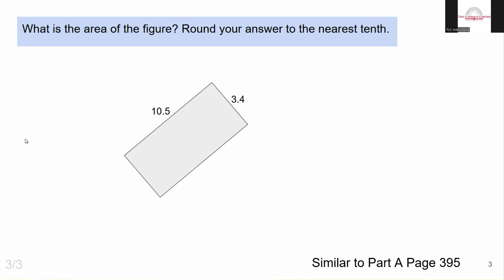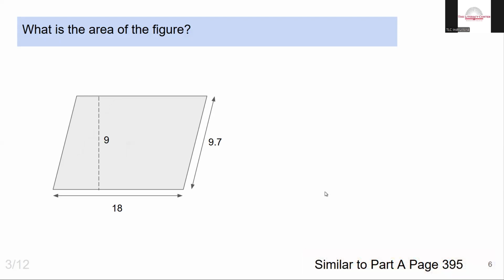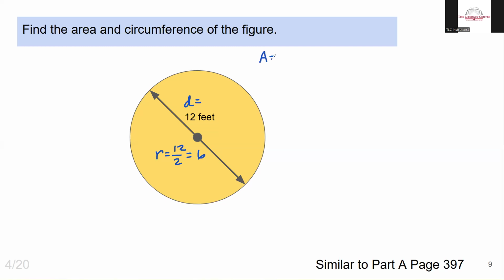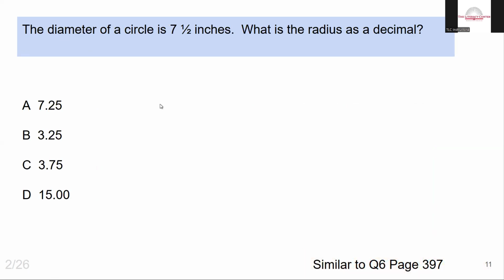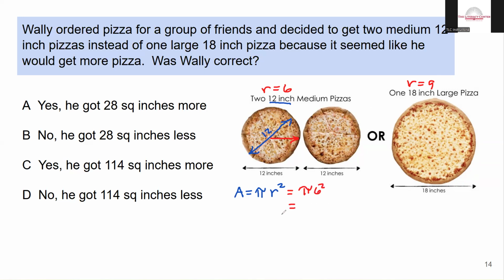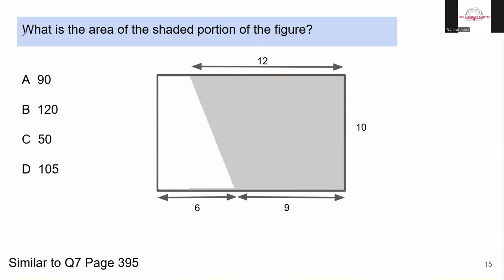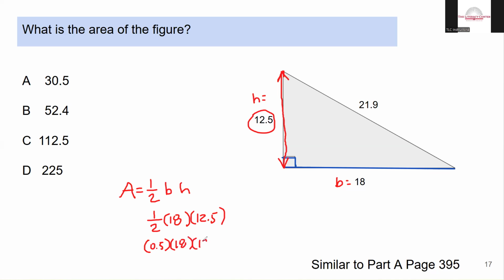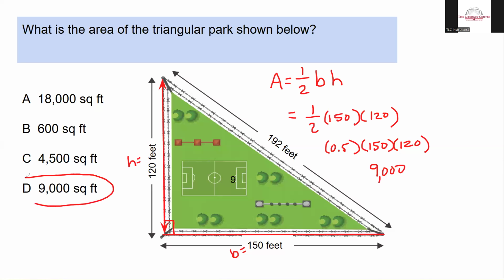Class 8.2: GED Math Area and Circle Practice Problems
16 GED Math practice problems on the subject of Area and Circles. @KeysToGEDMath